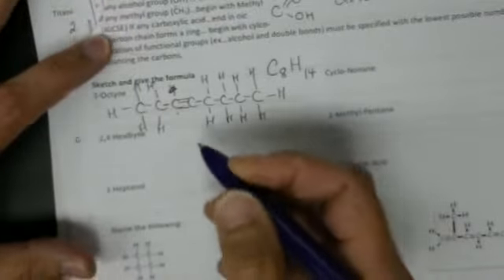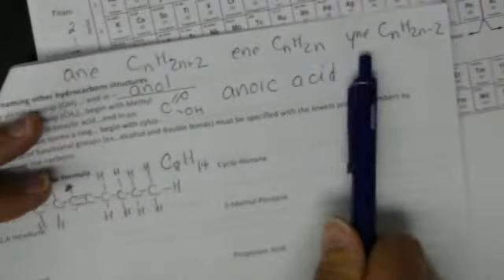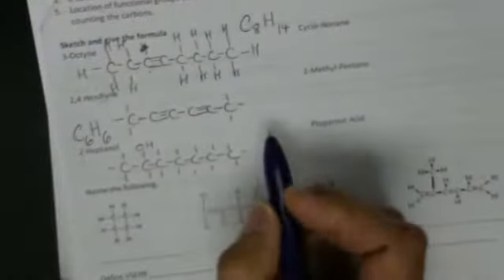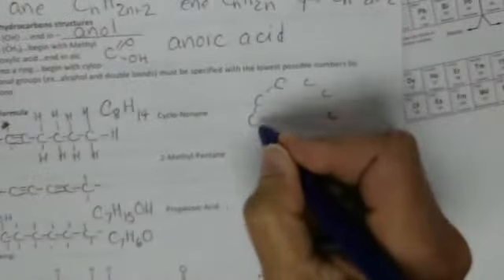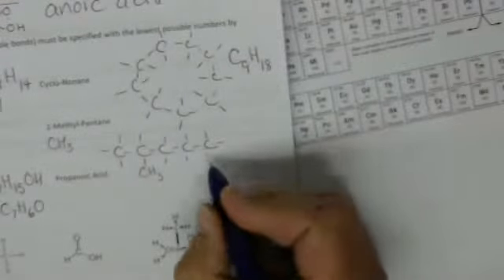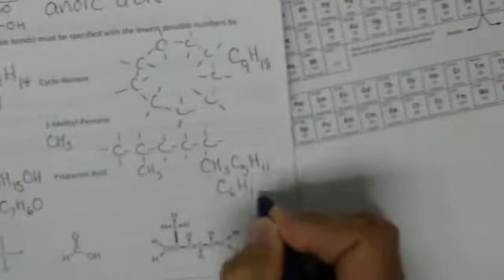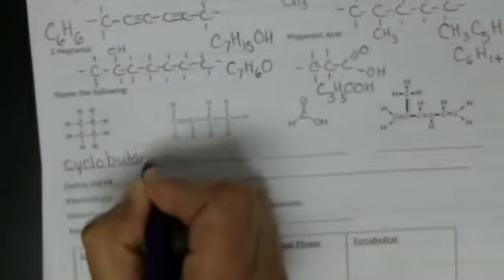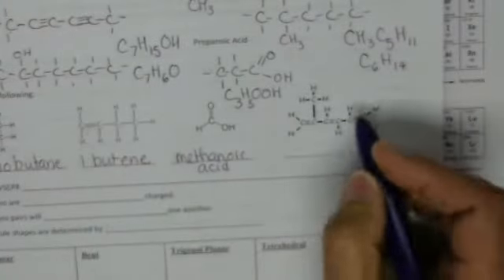SOL Review pg 10 b